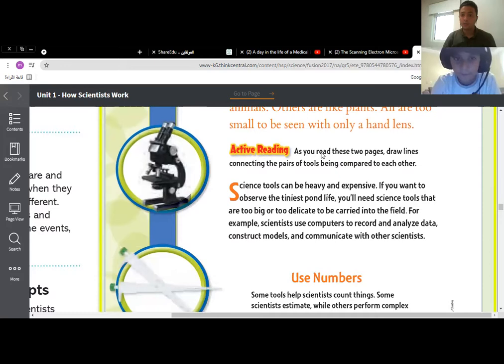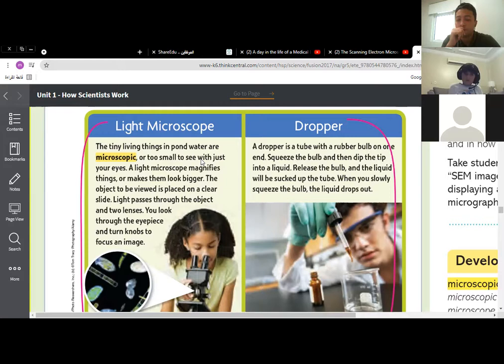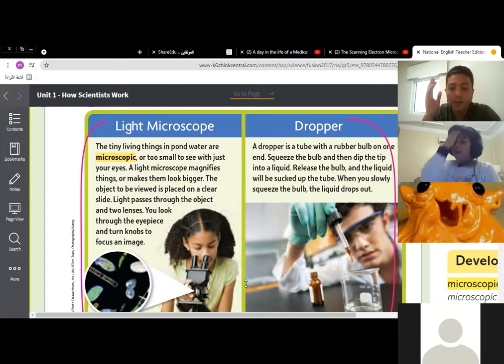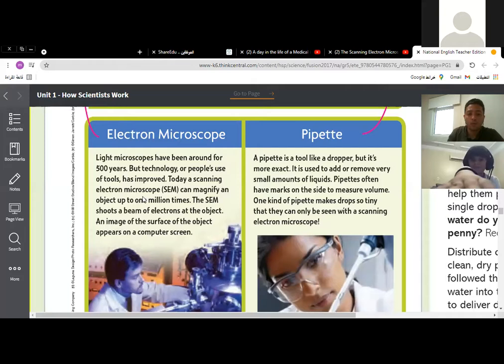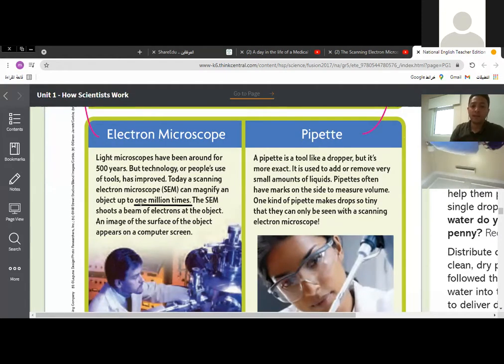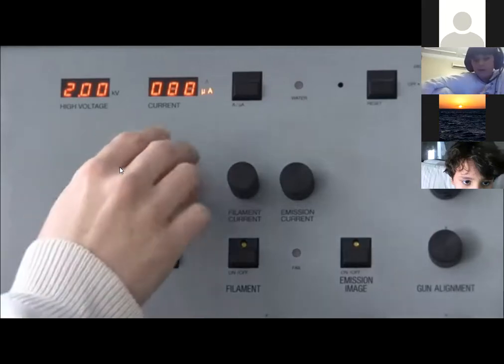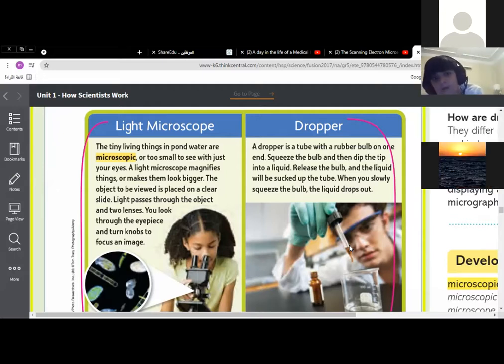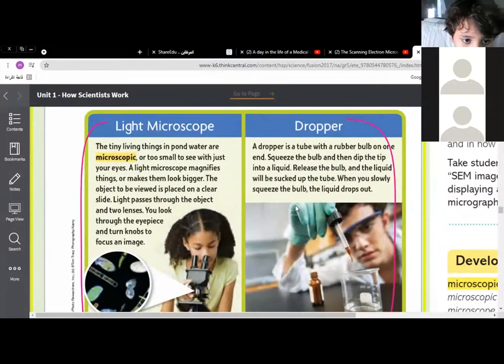Science 5 - What Are Some Science Tools? - 20/9/2021